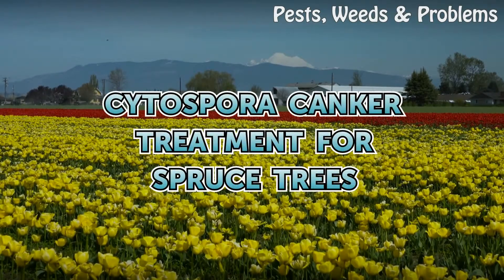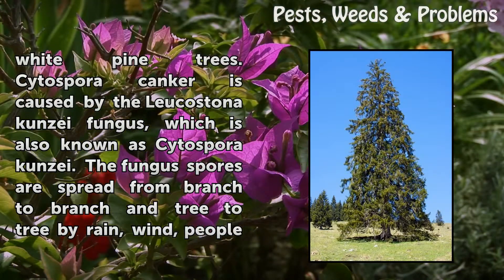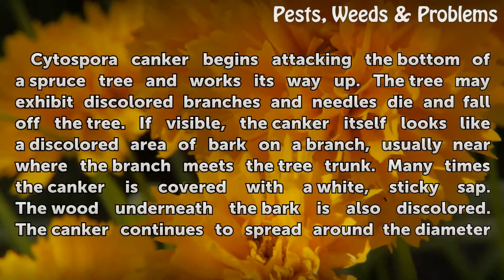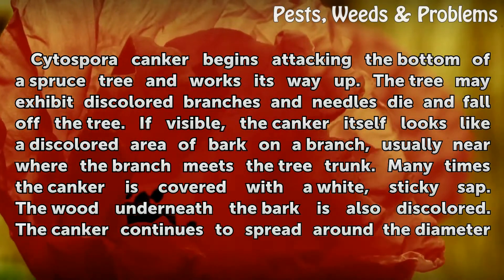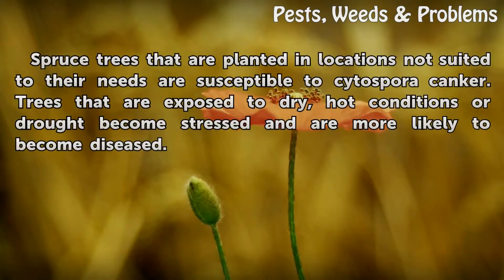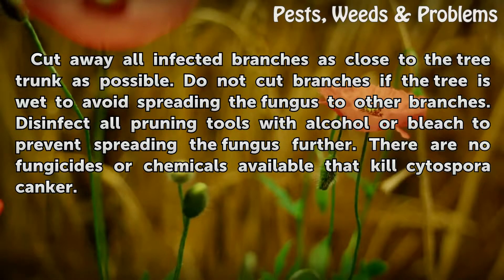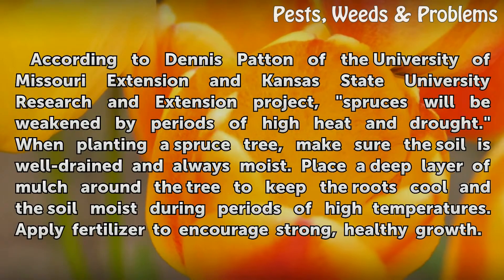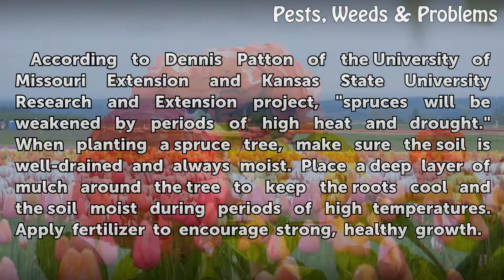Cytospora Canker Treatment for Spruce Trees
Cytospora Canker Treatment for Spruce Trees. Cytospora canker can cause serious and unsightly damage to spruce trees.  It mainly infects blue and Englemann spruce, but also attacks red spruce, white spruce, Norway spruce, Douglas fir and white pine trees. Cytospora canker is caused by the Leucostona kunzei fungus, which is also known as Cytospora...

Table of contents Cytospora Canker Treatment for Spruce Trees
Identification 00:54
Causes 01:39
Treatment 01:58
Prevention 02:24
Fun Fact 02:56